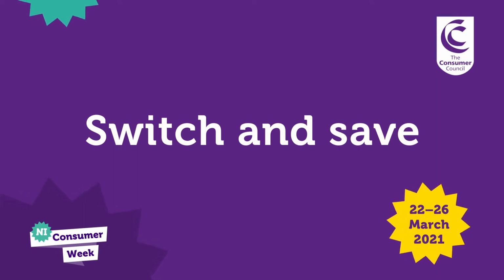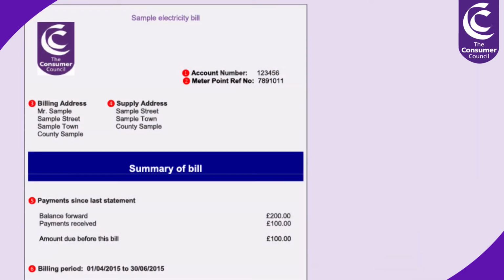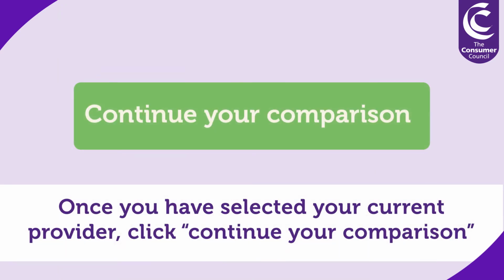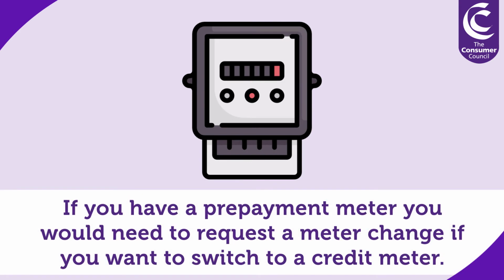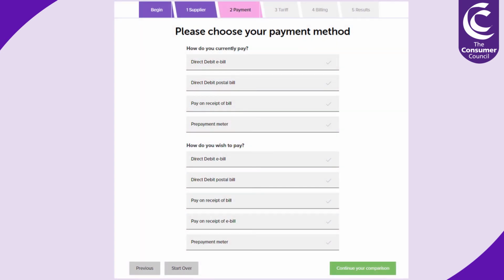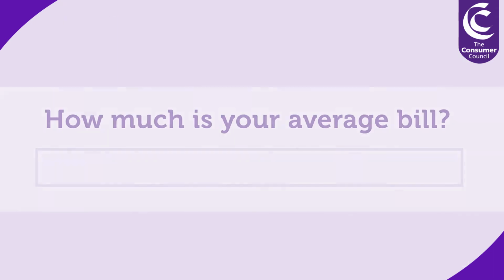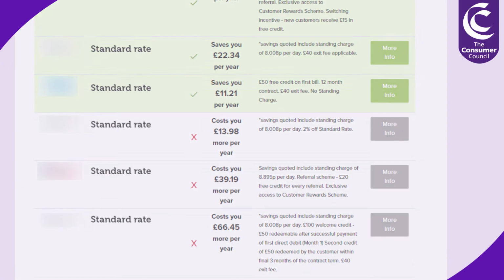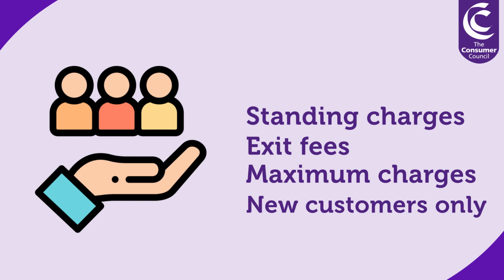Switch & Save | Switching energy supplier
A step-by-step guide to using our Energy Price Comparison Tool to save money on your electricity and gas bills.